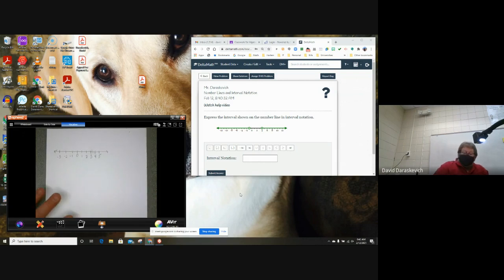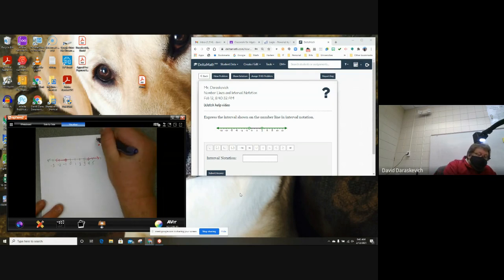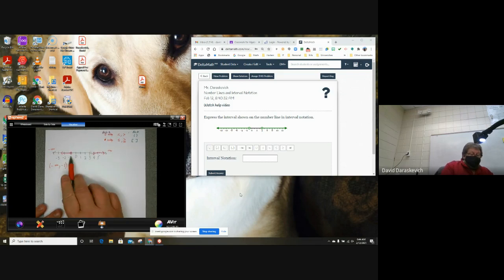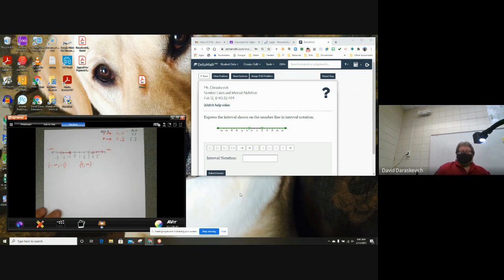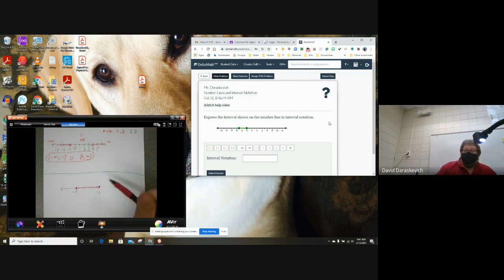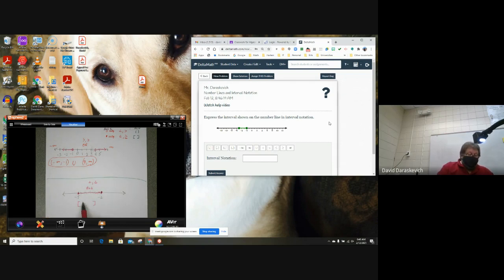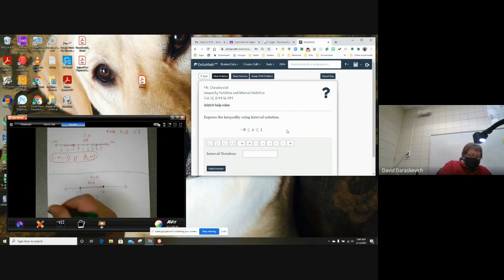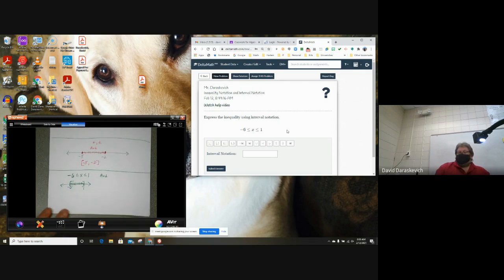A2 - 1.5 Delta Math Practice Example - Q3 - 22021